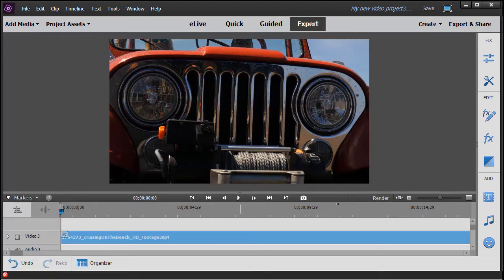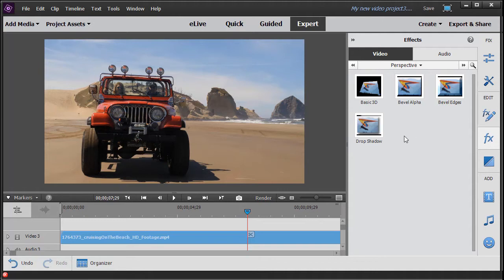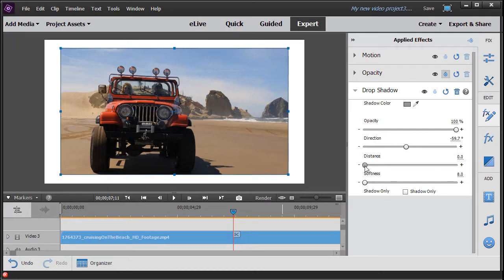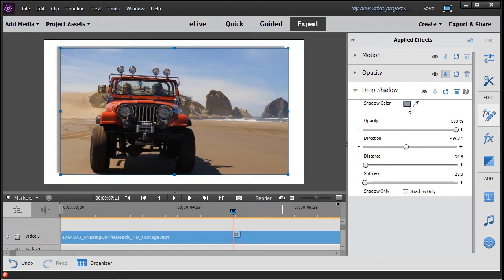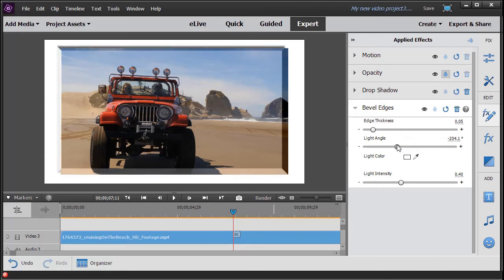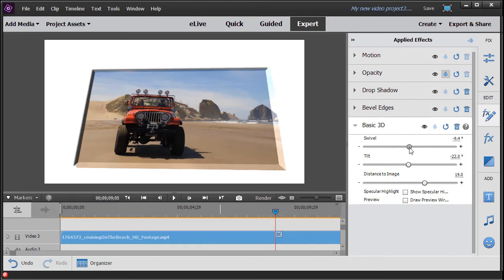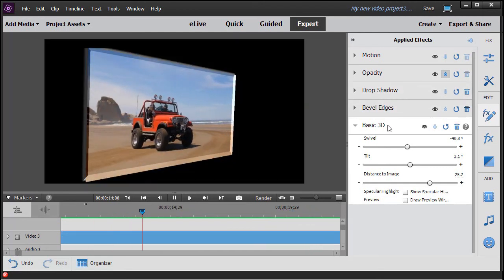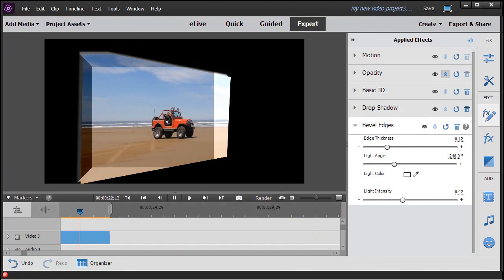Premiere Elements - Overview of the perspective special effects